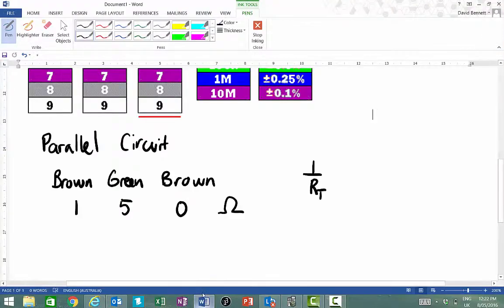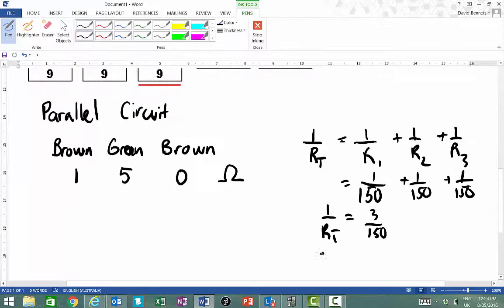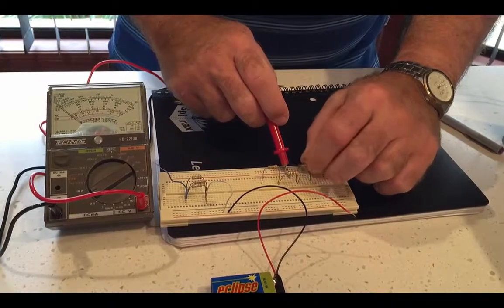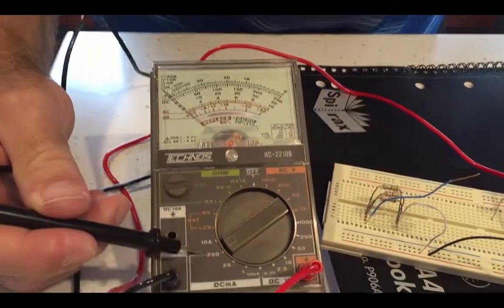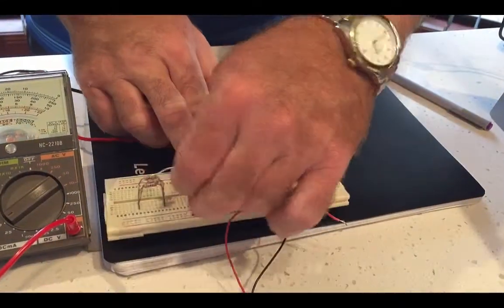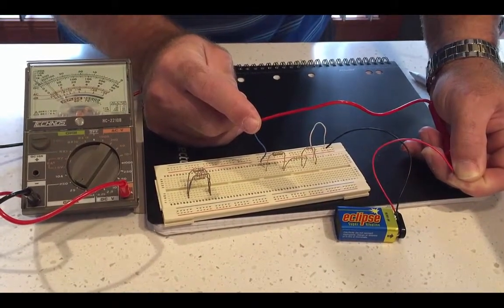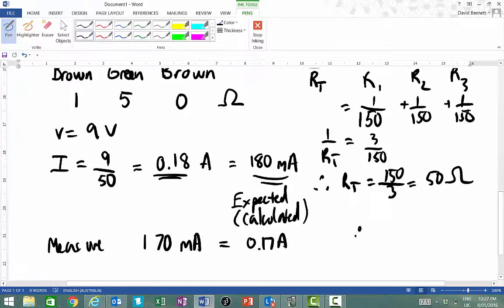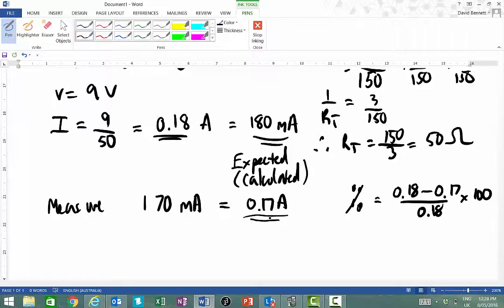Parallel and Series Circuits Experiment